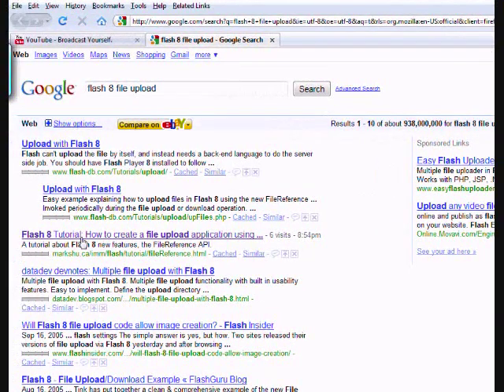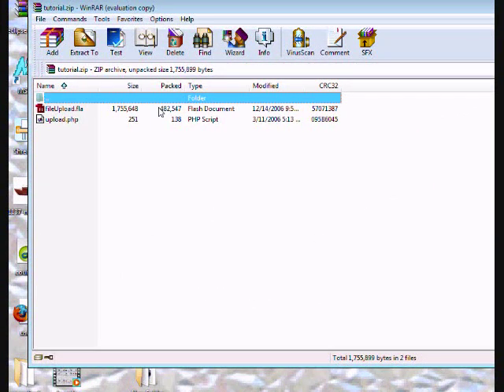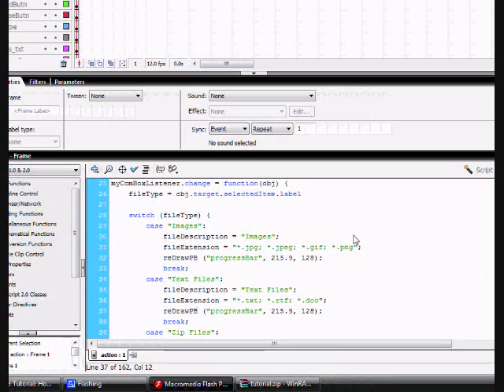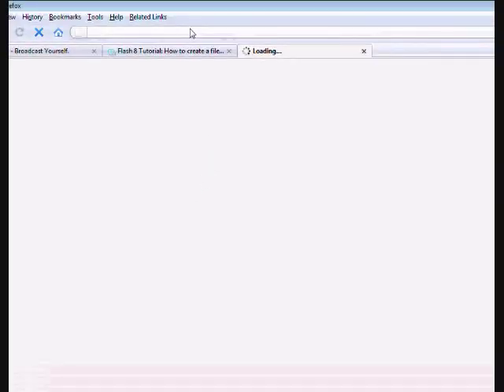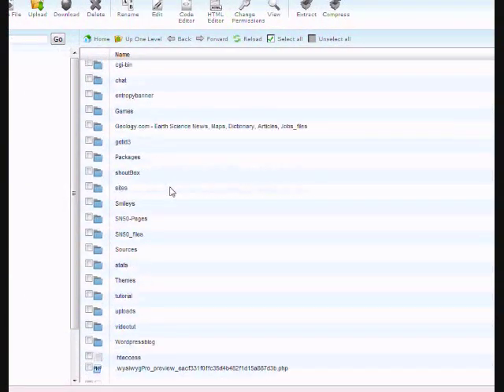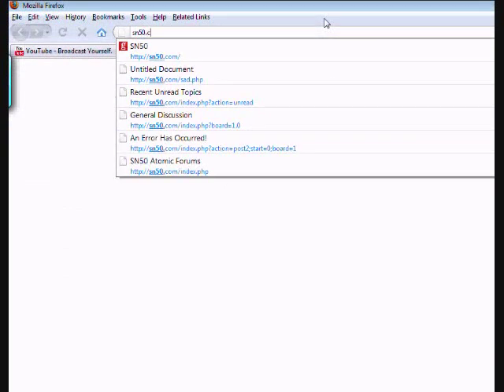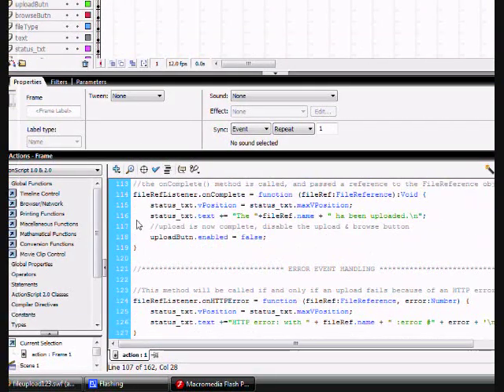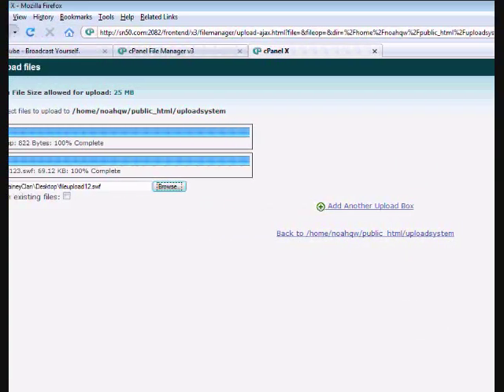Create a Website File Upload System (Part 1)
In this video tutorial I'll go through the process of developing a Flash File Upload System for your site. This Flash app will allow anyone or only a few to upload files to your site, and download them!